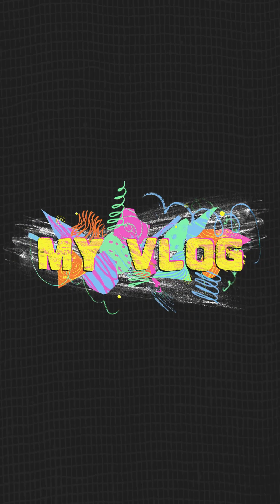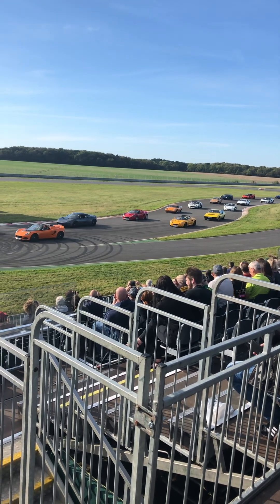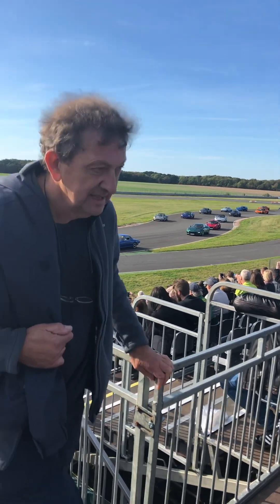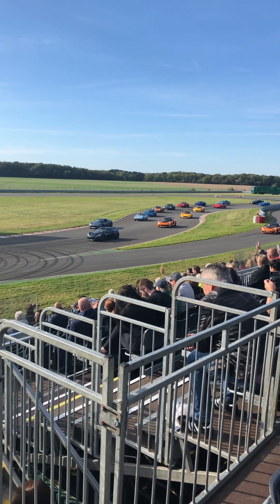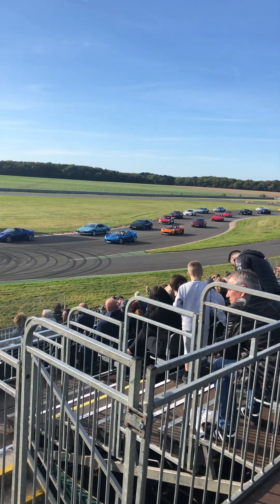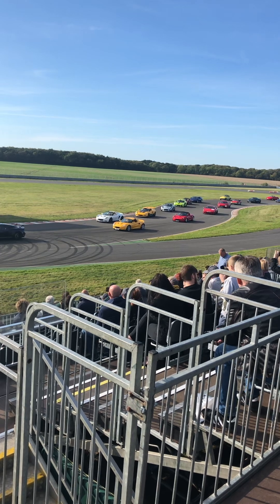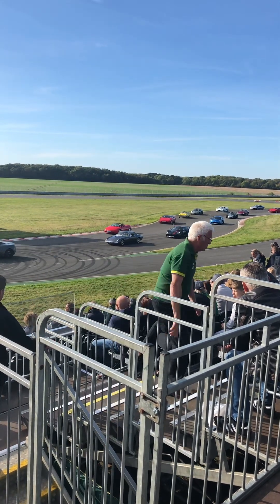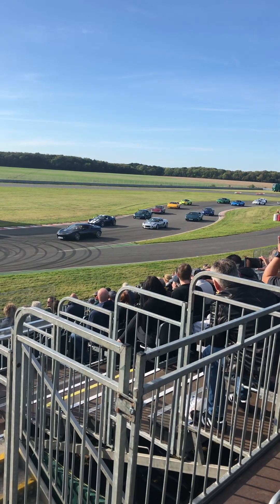Lotus world record attempt 70th anniversary celebration part 1